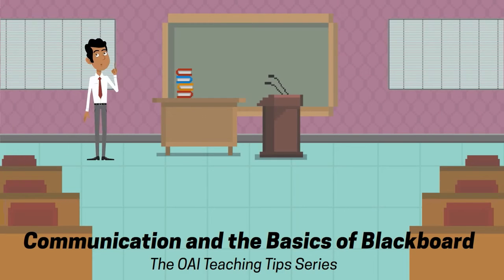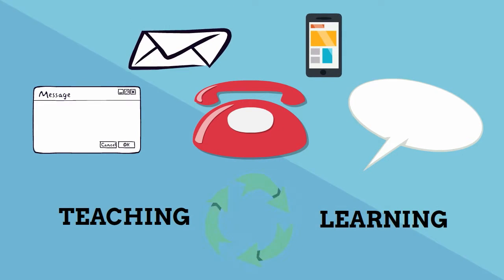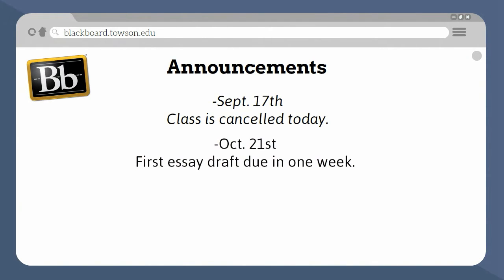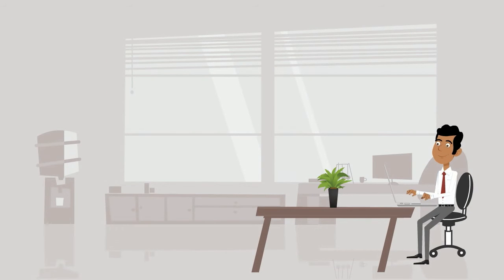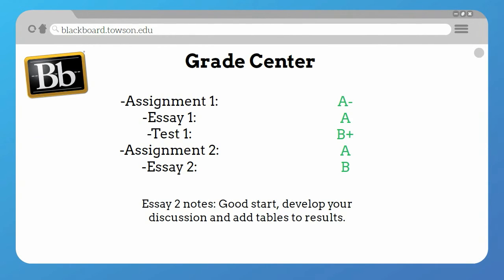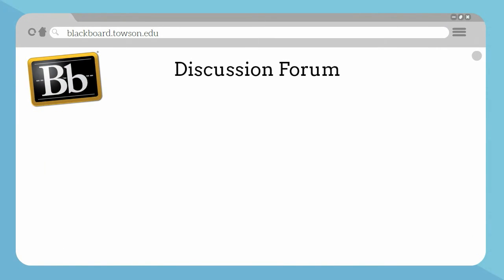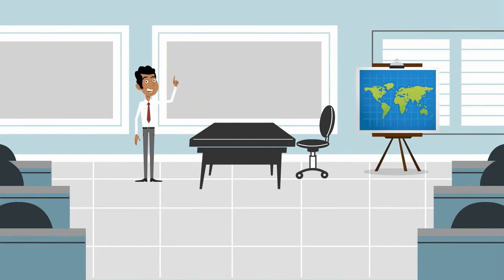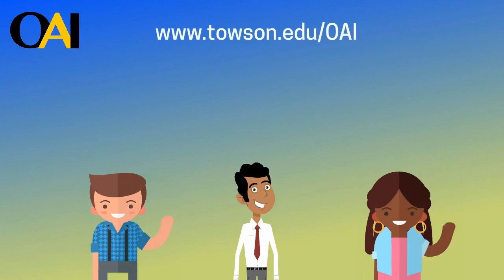Communication and the Basics of Blackboard: Teaching Tips, September 2016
In this video, the use of some basic Blackboard functions are discussed.

McCroskey, J. C., Richmond, V. P., & McCroskey, L. L. (1992). An Introduction to Communication in the Classroom: The Role of Communication in Teaching and Training. Pearson.